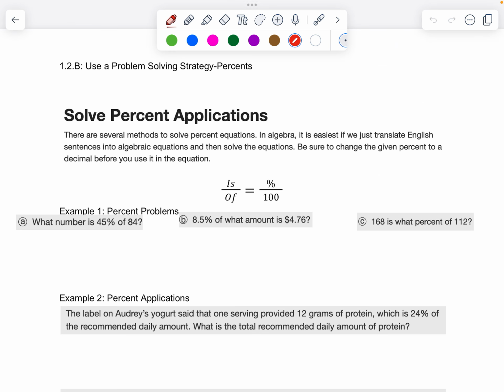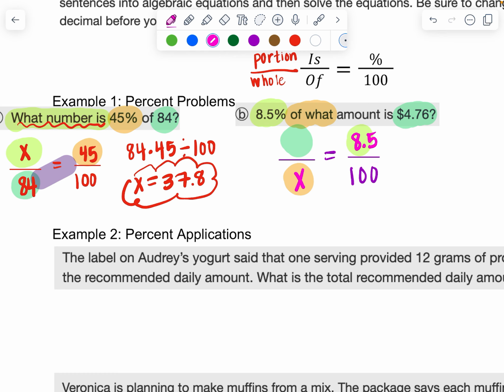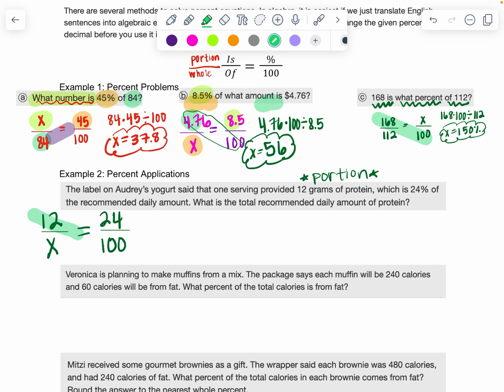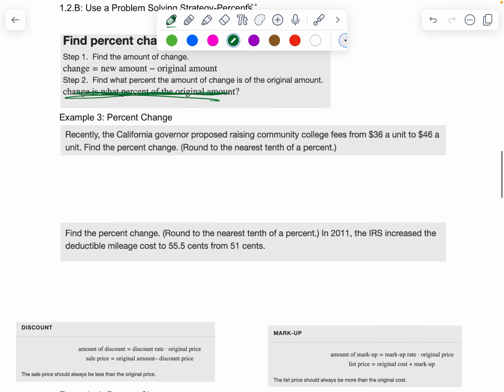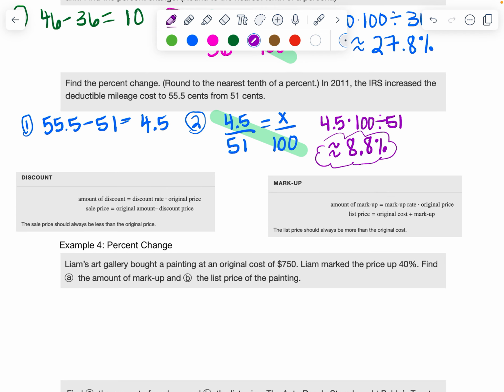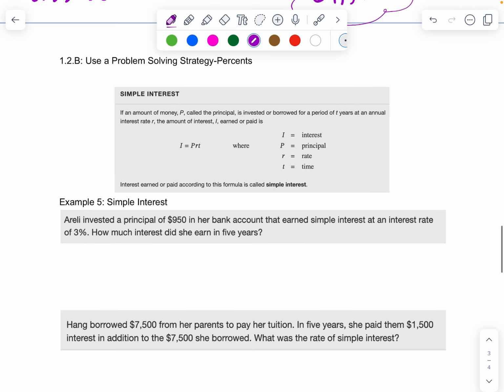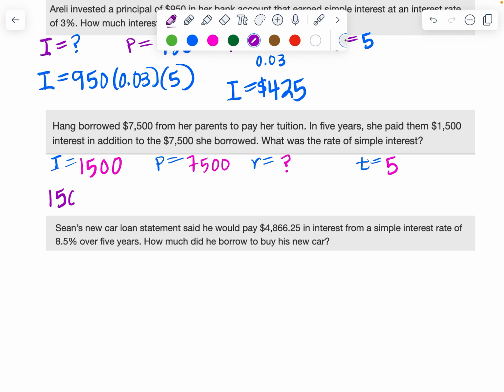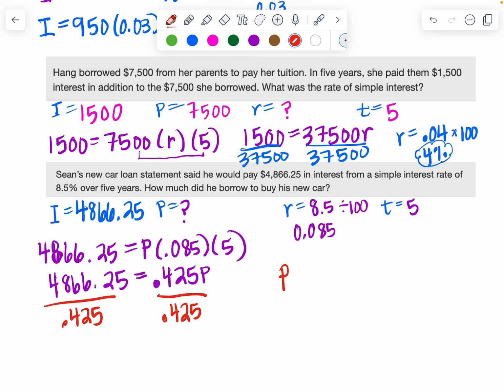Percent Word Problems